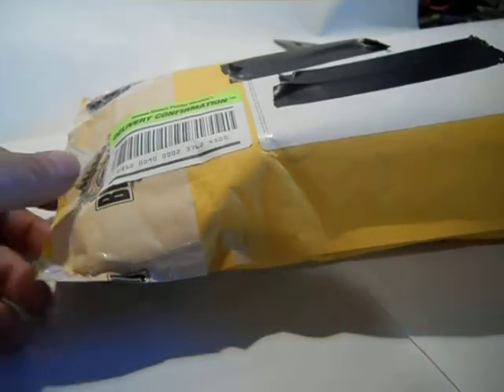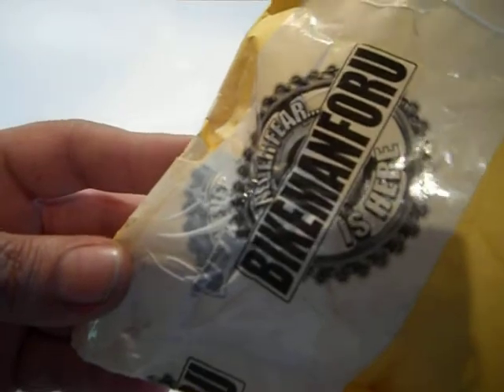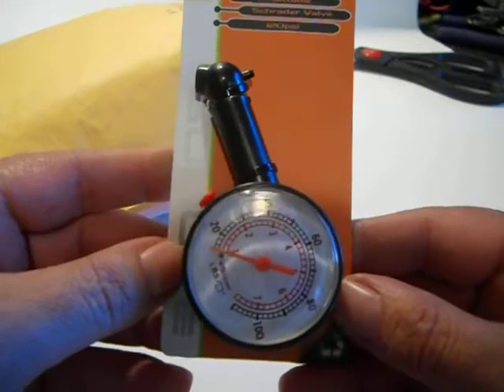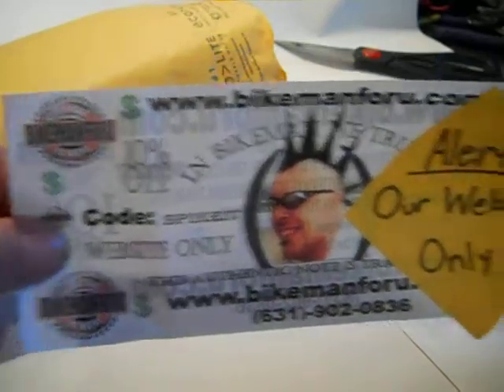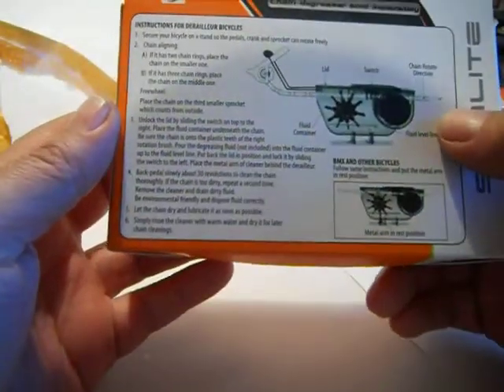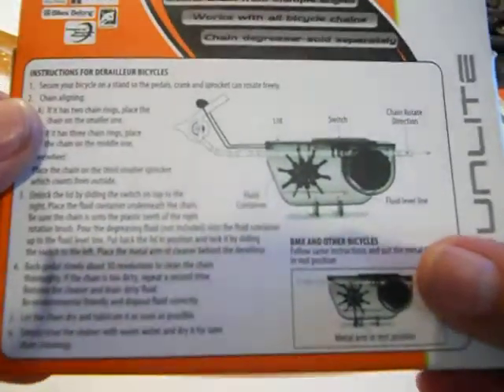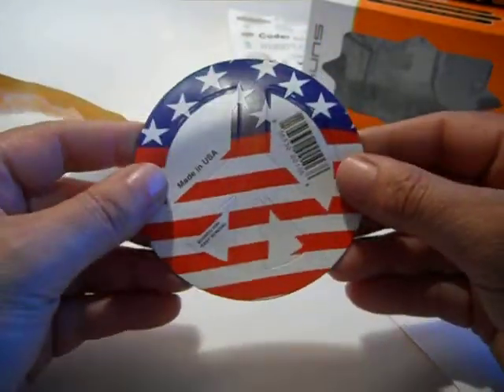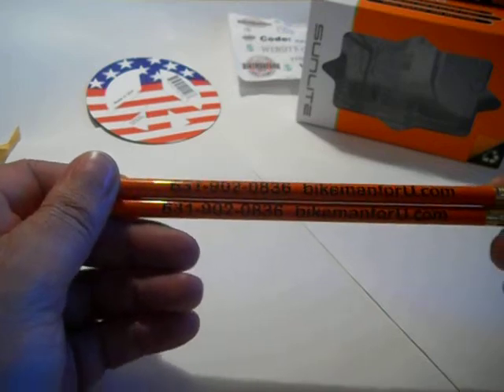Un boxing video BikemanforU Gift Giveaway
Just got my package in the mail today from BikemanforU   if you have interest in Bmx bikes  bikes with Derailers How to fix modern bicycles  brakes cables shifters Etc. check out his channel  Thanks again Bikeman !!!